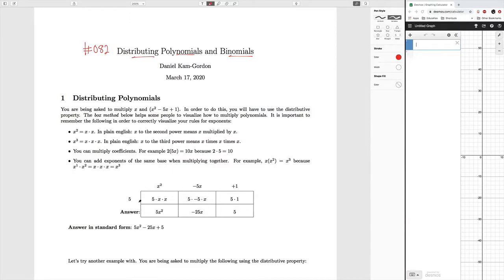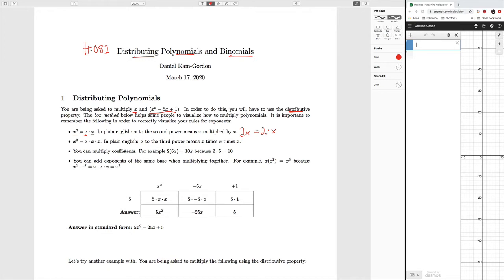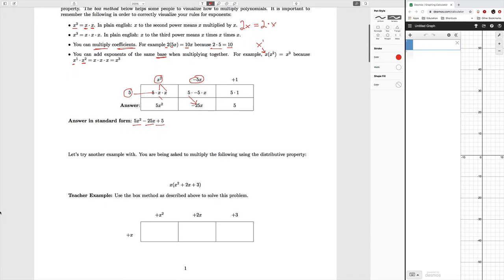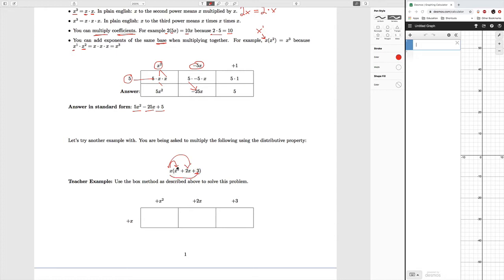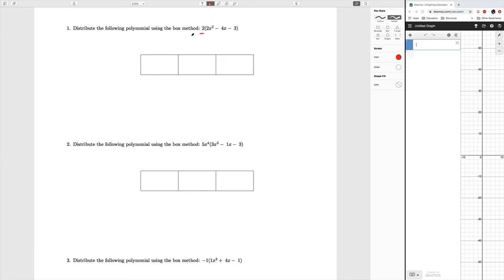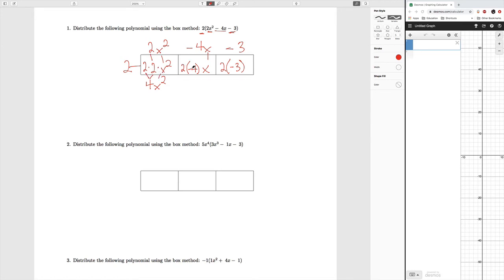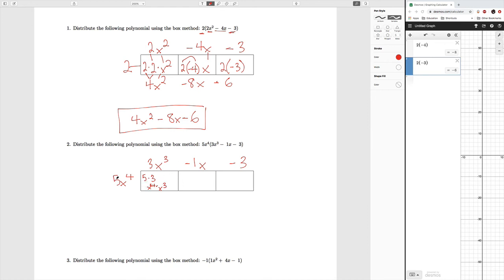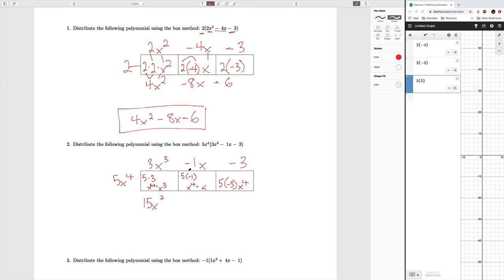082 Box Method for Polynomial Equations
in which Mr. Kam shows you how to multiply polynomials using the distributive property.